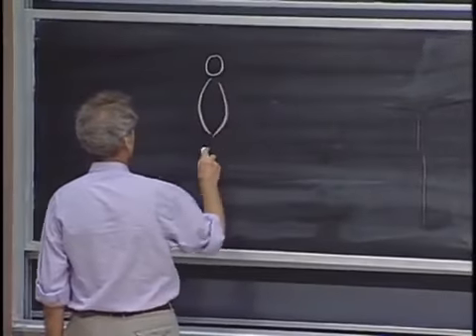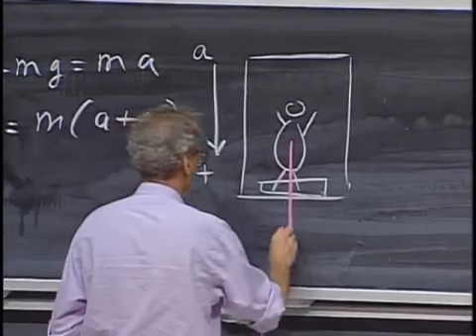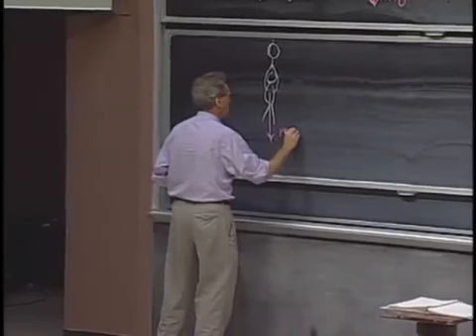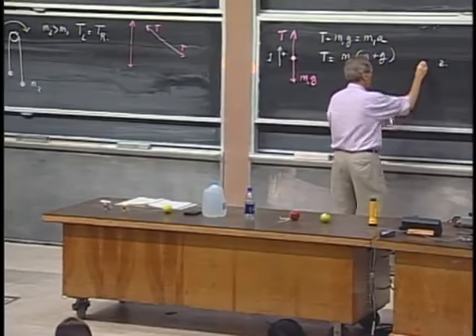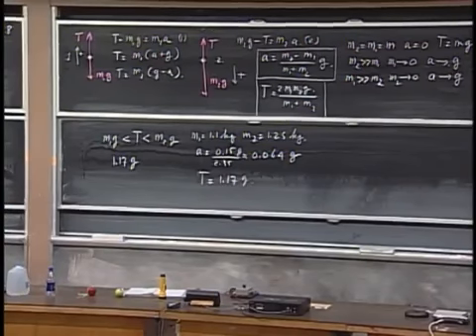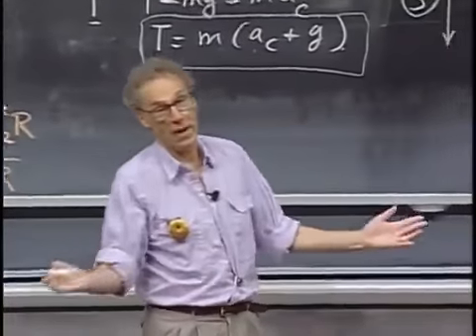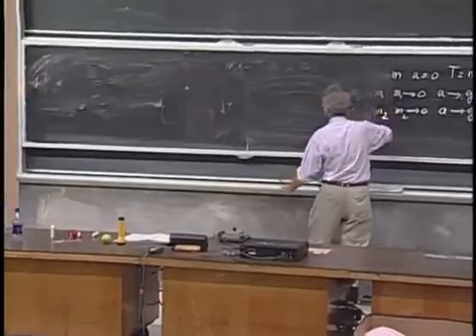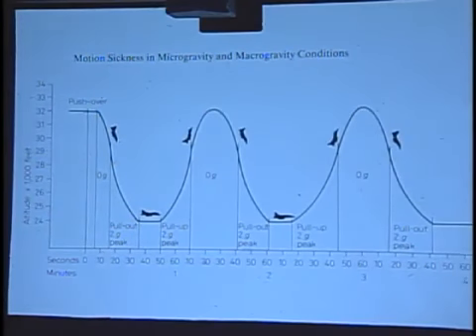8.01 Lecture 07 — Weight, Perceived Gravity, and Weightlessness